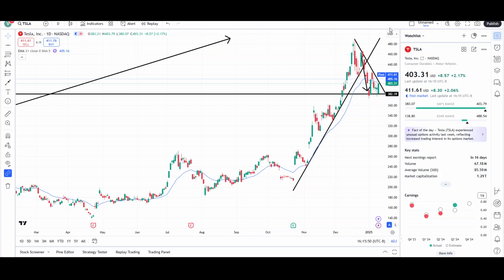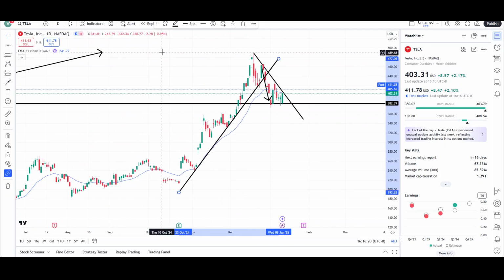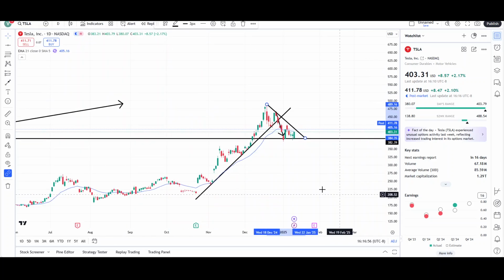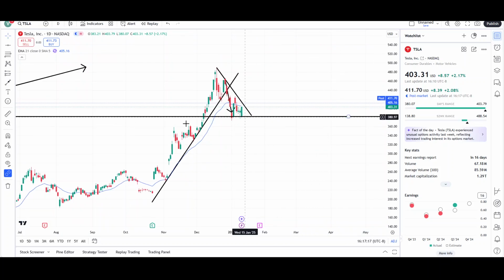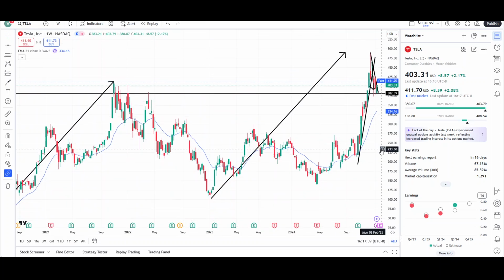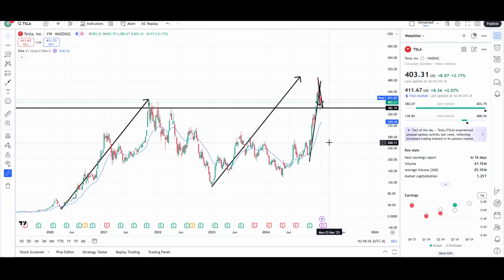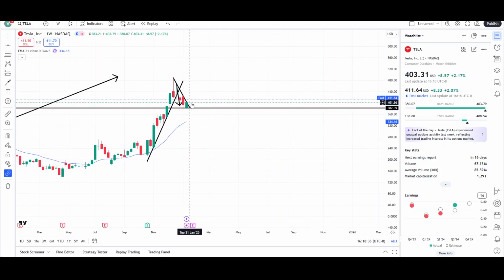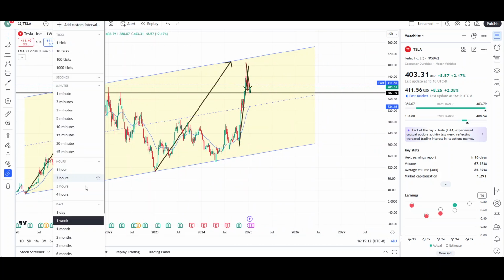Tesla Stock: Price Predictions Using Technical Analysis.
Hello YouTube❗,

This is video number 1,614 on the channel. I will be doing a Technical Analysis breakdown for Tesla, with price targets.